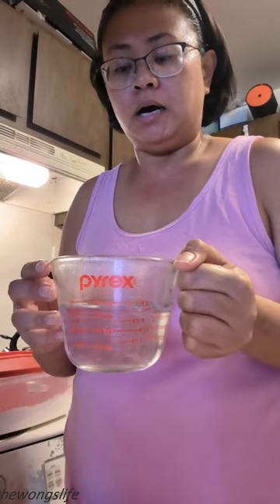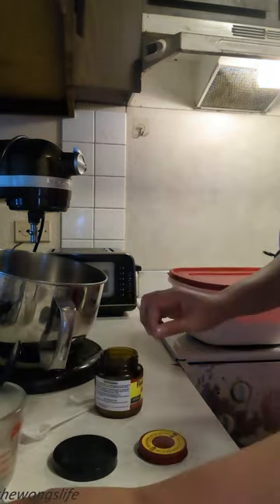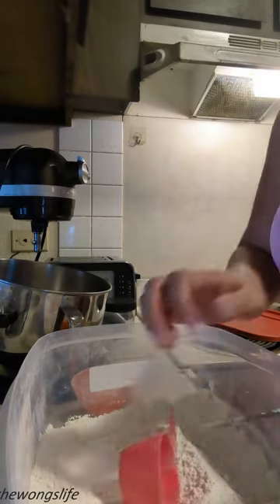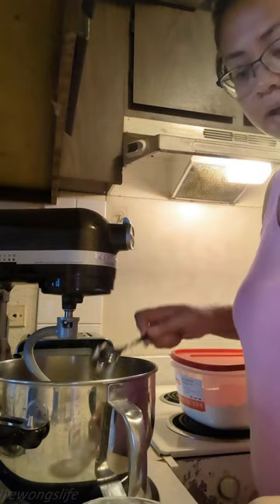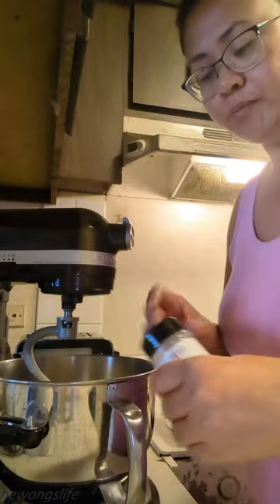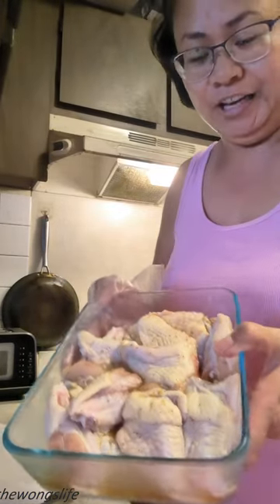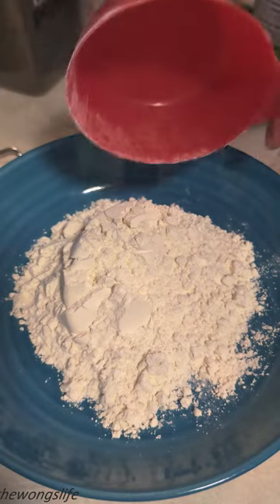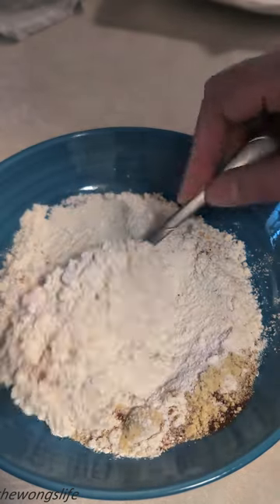THE WONGS LIFE | EASY PIZZA AND CHICKEN WINGS FOR MOVIE NIGHT (PORTRAIT)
Aloha!
Looking for a fun and delicious way to enjoy pizza at home? In this video, I’ll show you how to make a quick and easy pizza from scratch, perfect for family dinners, movie nights, or any occasion! With simple ingredients and step-by-step instructions, you’ll be able to customize your pizza just the way you like it. Whether you prefer classic cheese pizza or loaded with toppings, this recipe is sure to impress! And an easy chicken wings recipe to go with it and complete meal for your family.